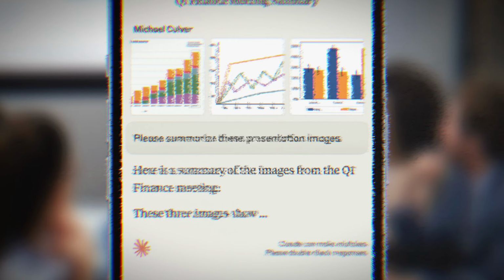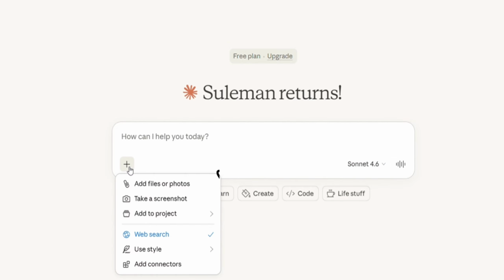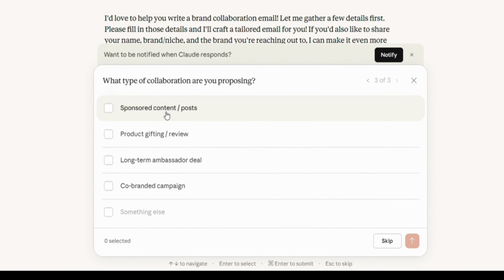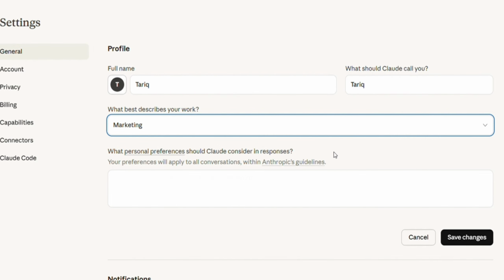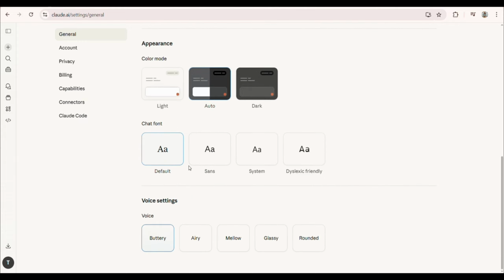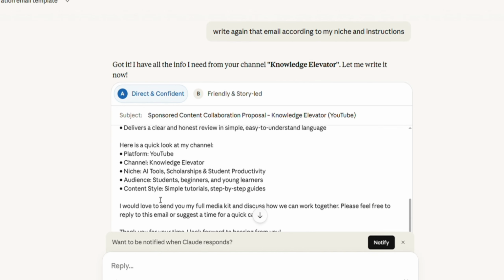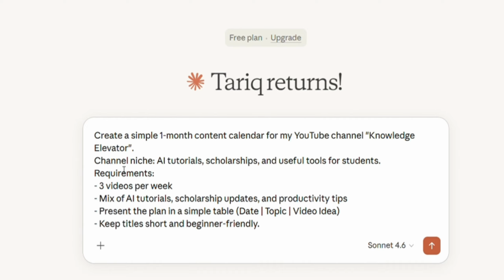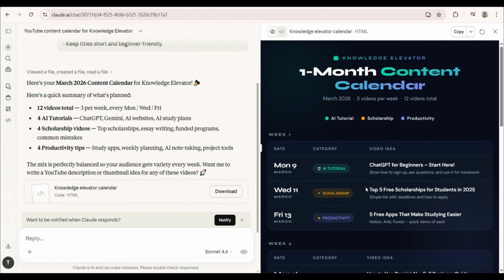Claude AI Tutorial for Beginners | How to Use Claude AI in 2026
Want to learn Claude AI fast? In this video, I will show you how to use Claude AI step by step, with simple examples, smart prompts, and useful tips for beginners. Claude is one of the most powerful AI tools for writing, coding, brainstorming, and productivity, and this guide will help you get better results quickly.
In this video, you will learn:
What Claude AI is
How to use Claude AI
Best prompts for better answers
Tips to save time and work smarter
Why Claude AI is useful for students, creators, and professionals